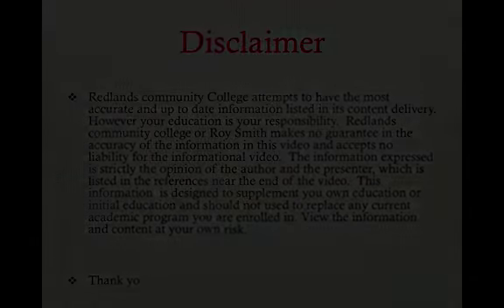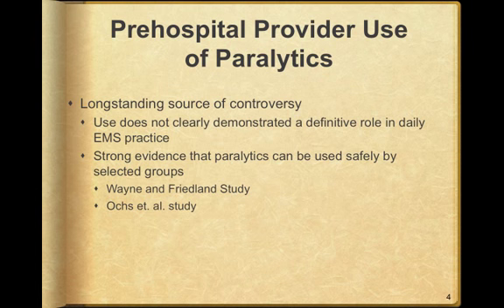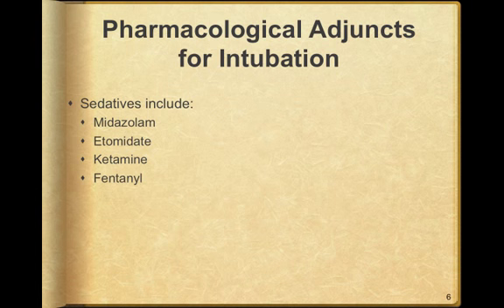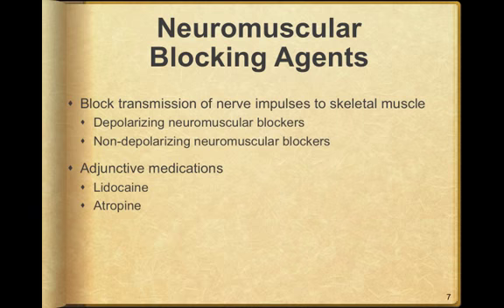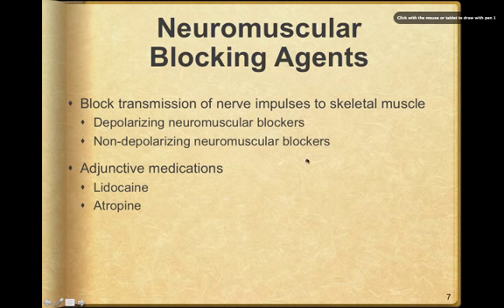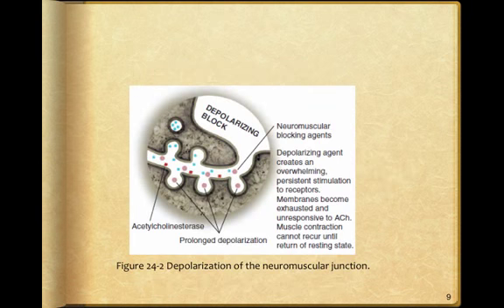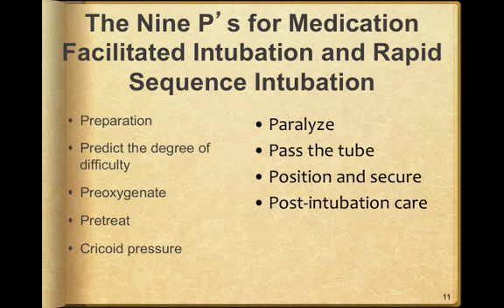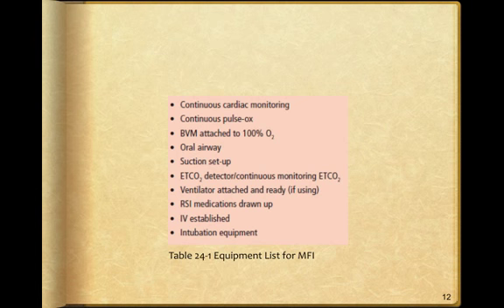Chapter 24 Medication facilitated Intubation